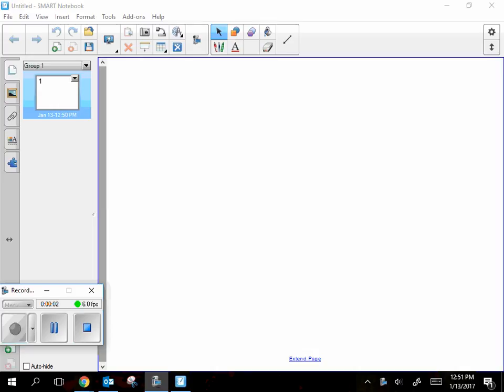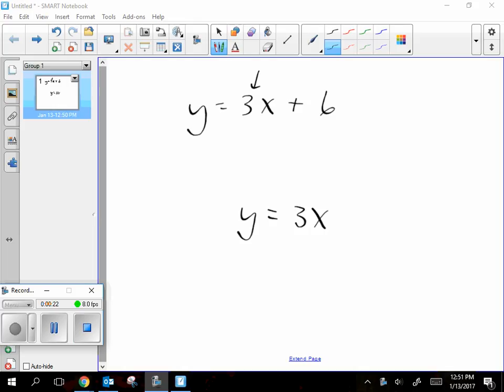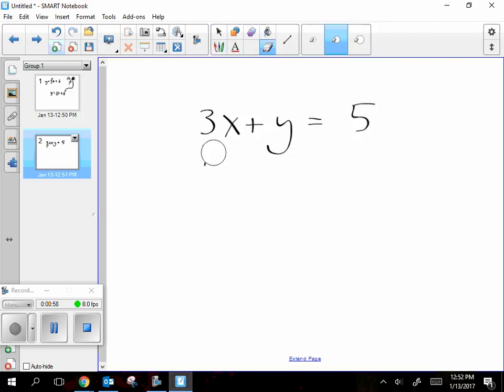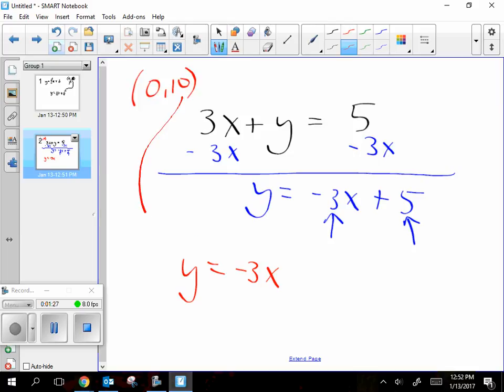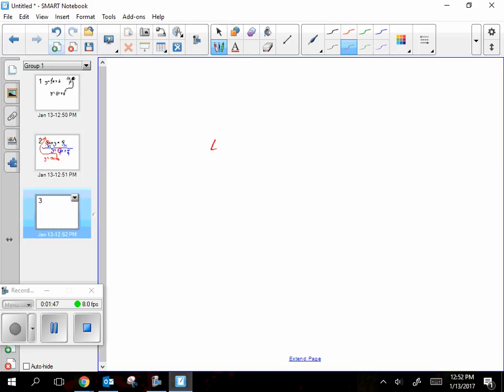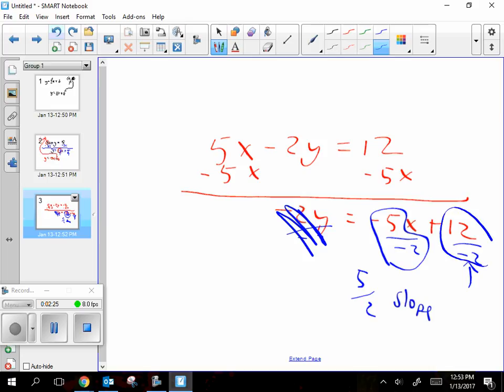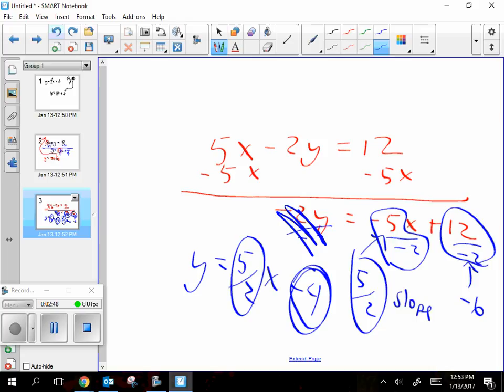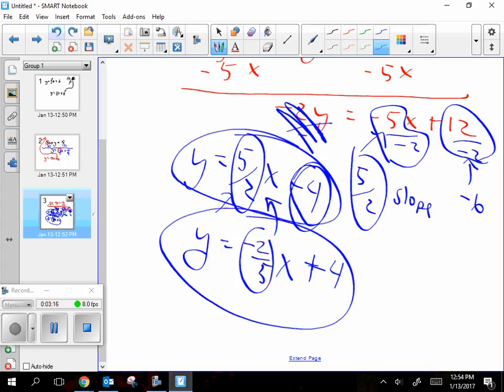LQ special video on parallel versus perpendicular lines